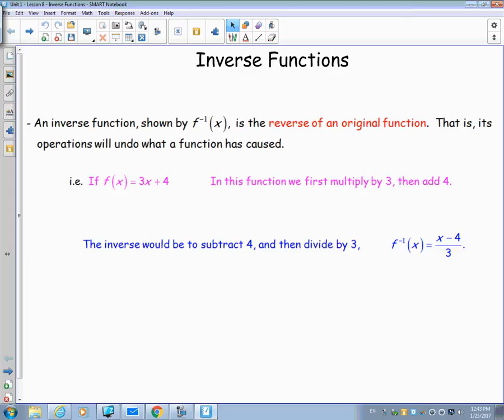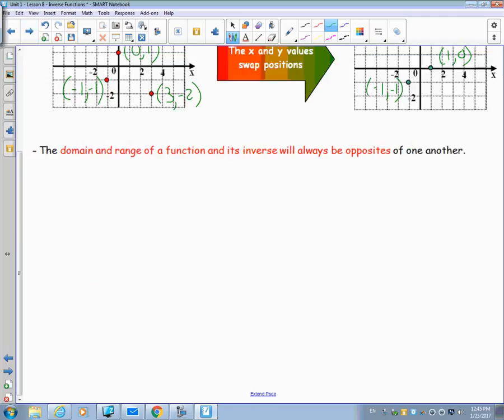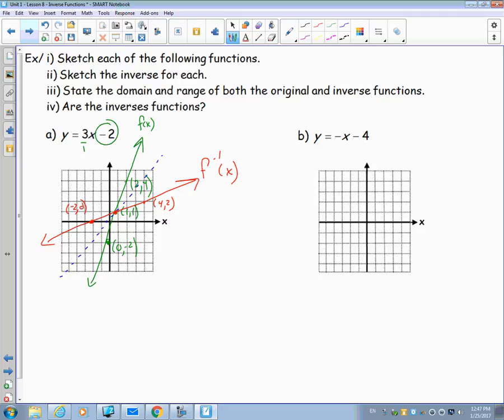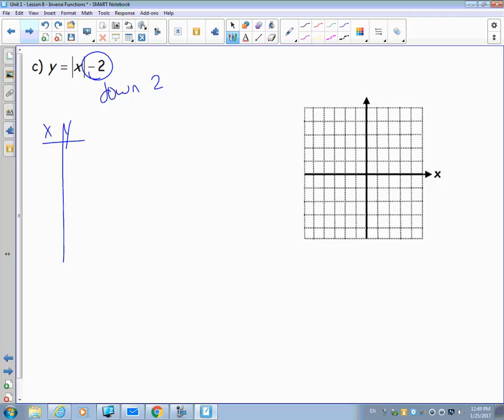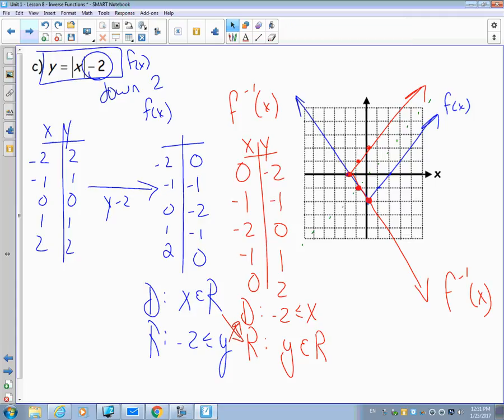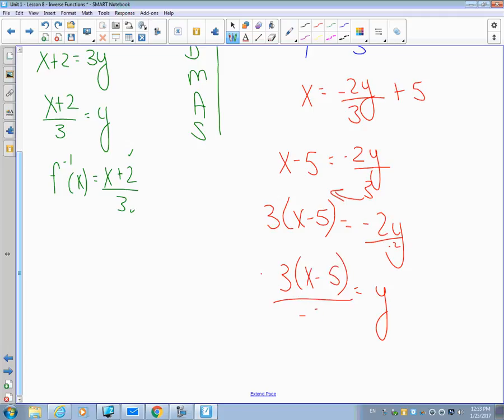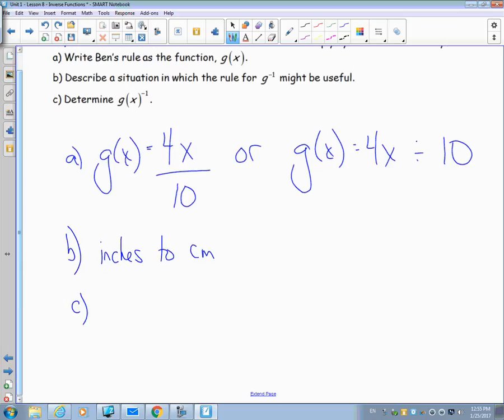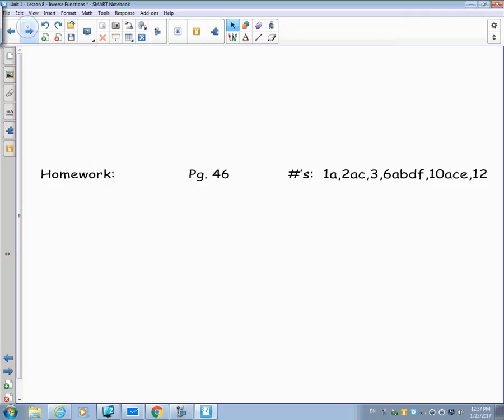Unit 1 Lesson 8 Inverse Functions